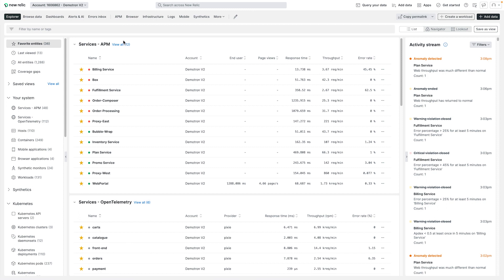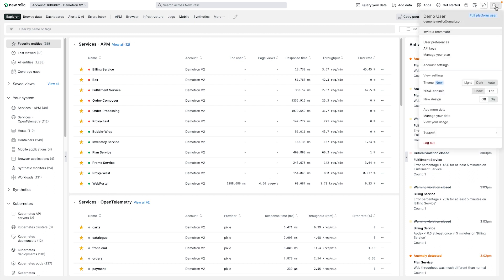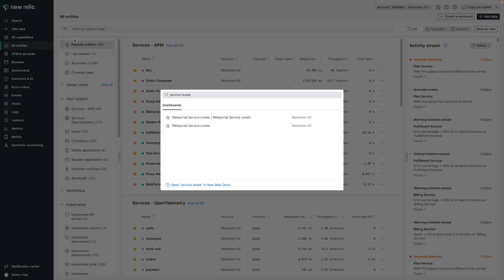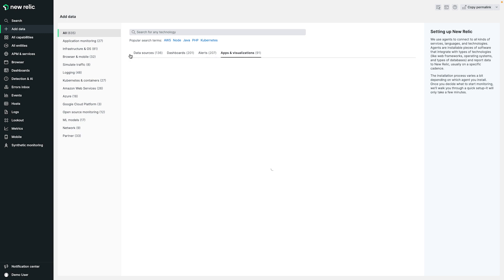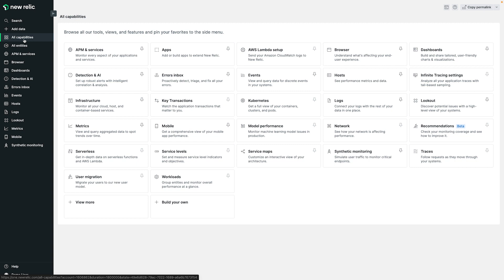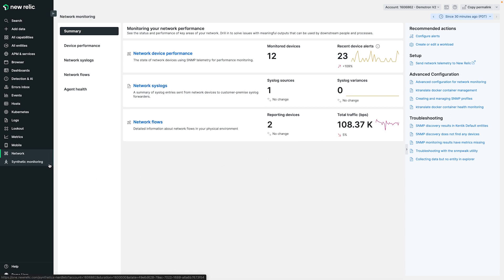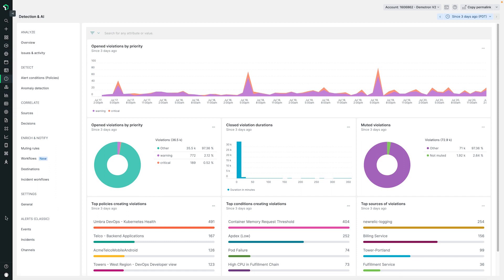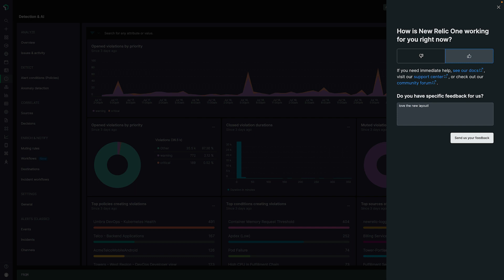Explore the reimagined New Relic interface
Learn how to navigate the redesigned New Relic platform that helps you instrument and observe what matters faster.

With the new redesigned New Relic platform, it is now easier and faster for you to instrument, observe, and analyze your data. Whether debating sprint priorities, troubleshooting a performance issue, understanding the impact of a recent deployment, or simply improving overall uptime and reliability — every engineer needs intuitive access to telemetry data to make informed decisions about their applications and systems. See how easy it is to get to the tools you need and customize your experience for the capabilities you want.

Now in public preview, the enhanced user interface includes:
- Default system health-at-a-glance
- Less distractions
- Intuitive navigation
- Full customization
- Easier instrumentation

Try the new user interface today by navigating to your account settings menu in the top right corner, and toggle "New design" to "On".

Product: Observability; Presenter: Zack Mutchler